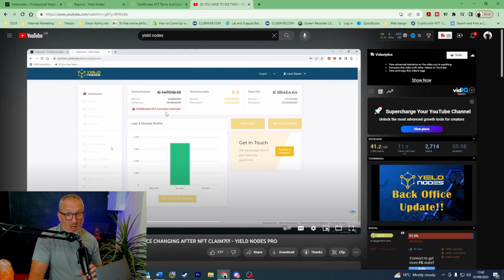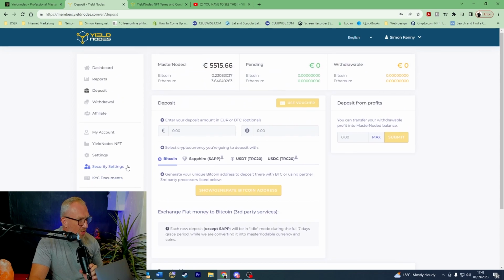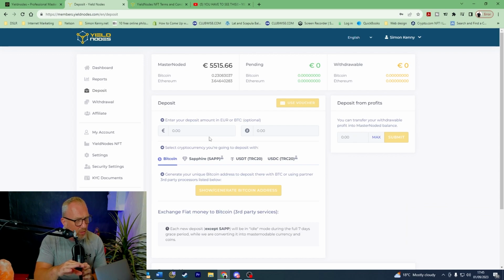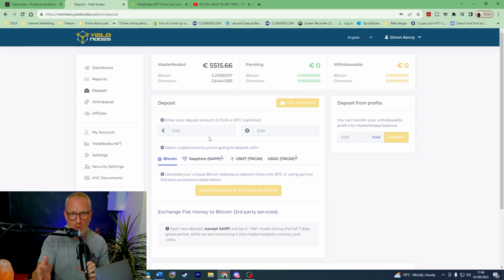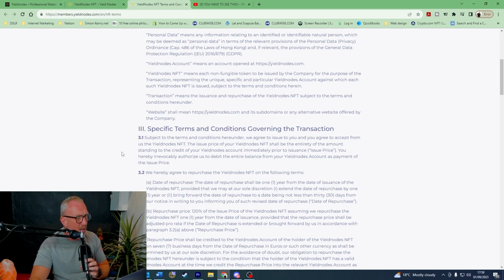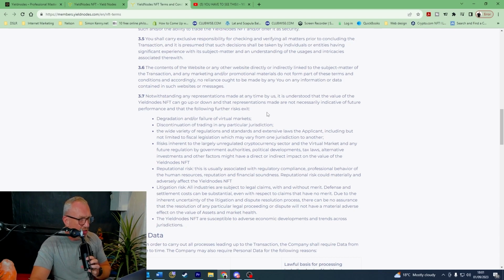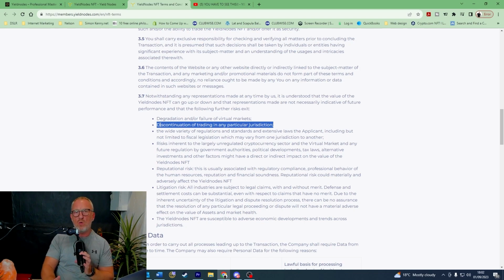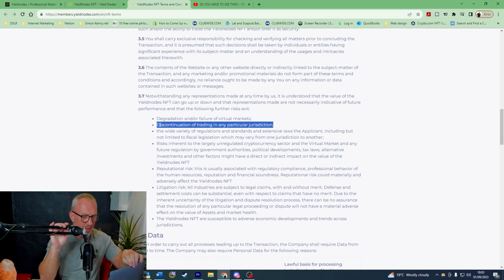The Yield Nodes NFT is worthless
In this latest video I discuss the recent changes to the Yield Nodes website and why I have given up any hopes of getting my investment back.

My Links

Free Money

As these are affiliate links I will earn a small commission if you use them but this does help support the channel so I really do appreciate it if you use them.

This video should not be construed as investment advice. Investments can fall and rise. Capital at risk. Only Invest what you can afford to lose and do so at your own risk.